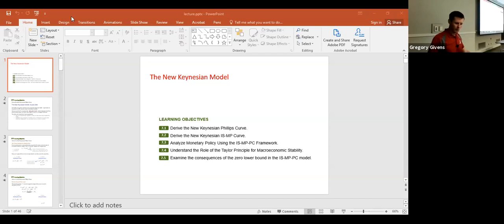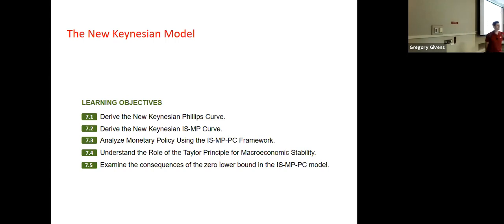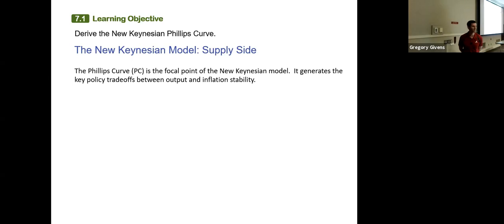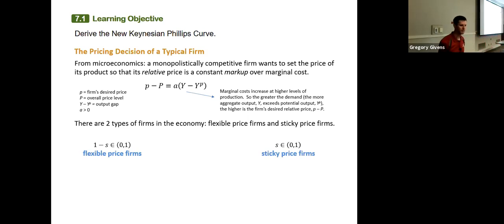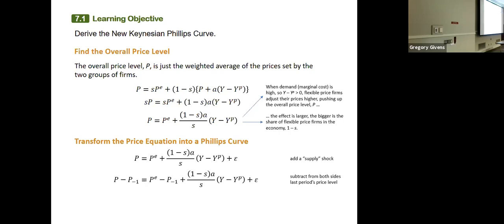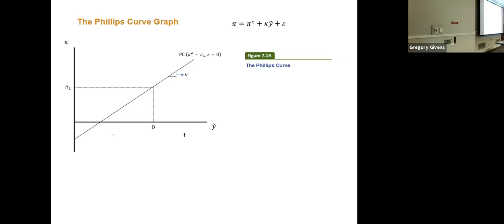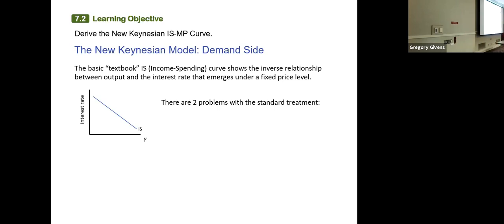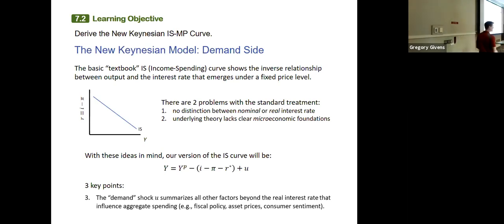EC 416 The New Keynesian Model part 1